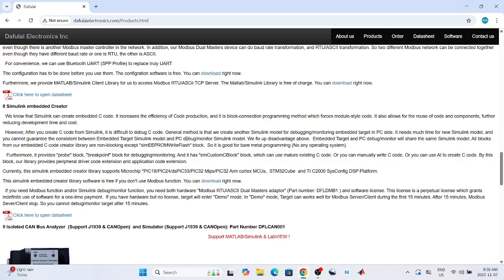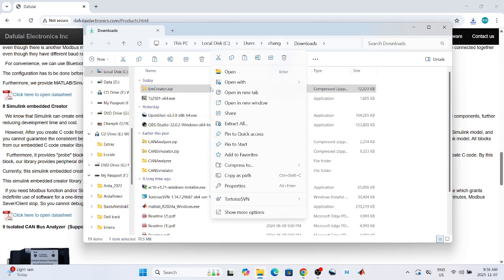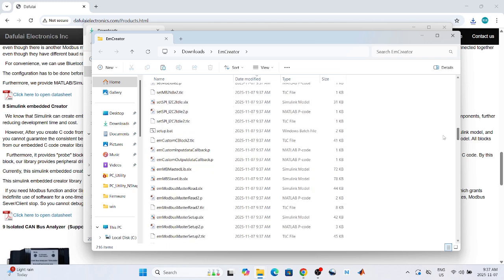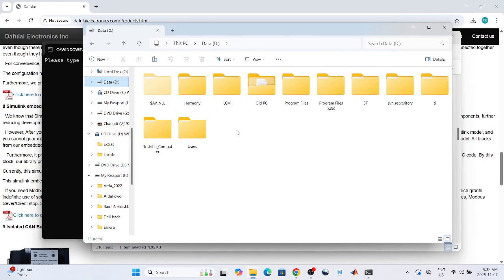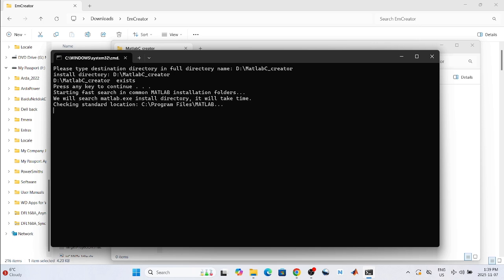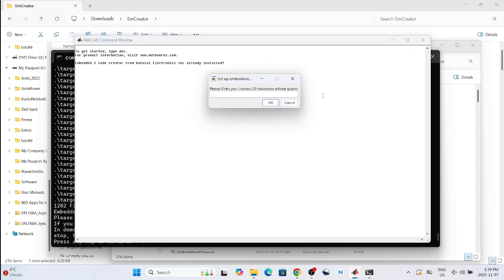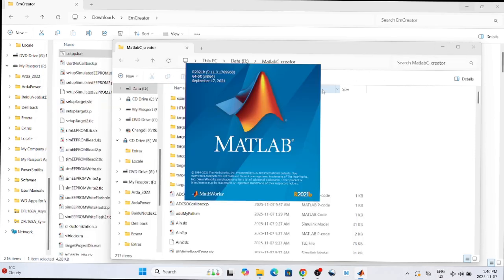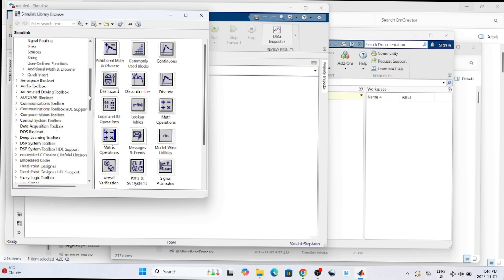Part 1: How to install Simulink embedded C creator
This video show us how to install tool software for embedded C creator.  This software runs under MATLAB/Simulink, and it can create C code for Microchip Pic18/dsPic33/PIC24/Pic32, STM32Cube,  and TI C2000ware SysConfig platforms. And important thing is that we can use the same Simulink model to create embedded C code and Debug/Monitor embedded system. All blocks are running in non-block way, it is suitable for NON-OS bare-metal programming.